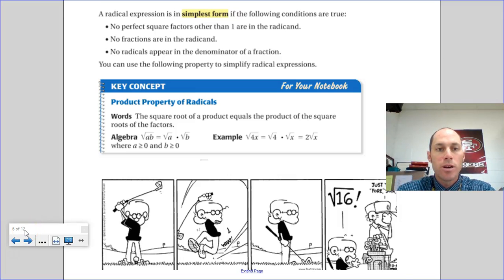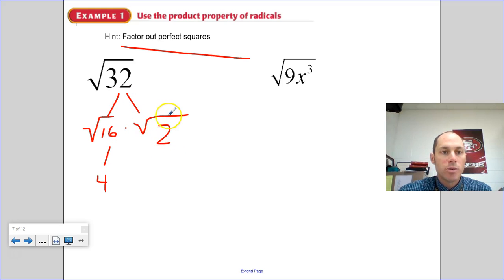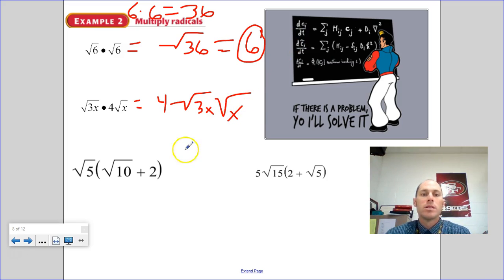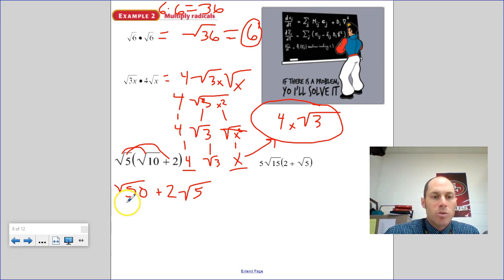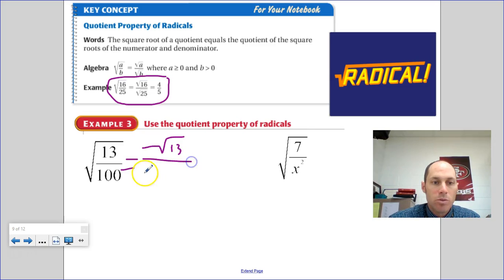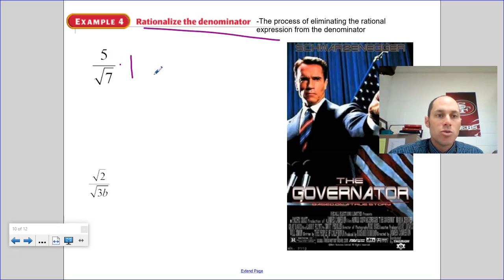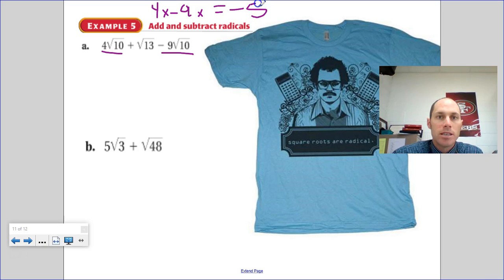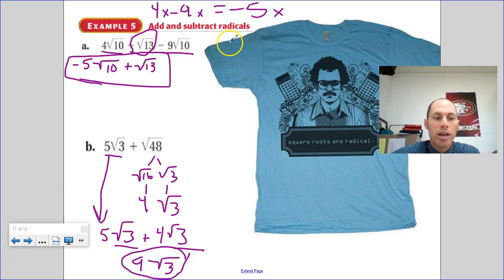Algebra 1 1.2 Simplifying Square Roots Part 2